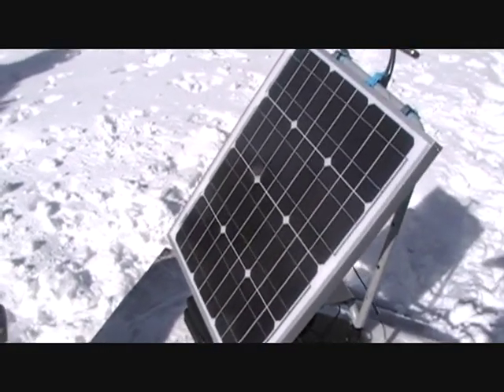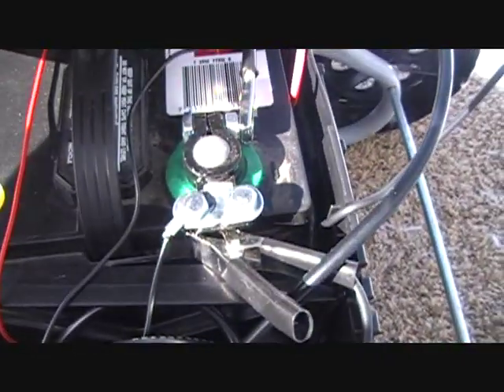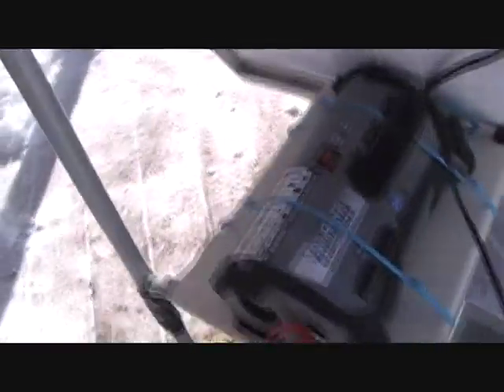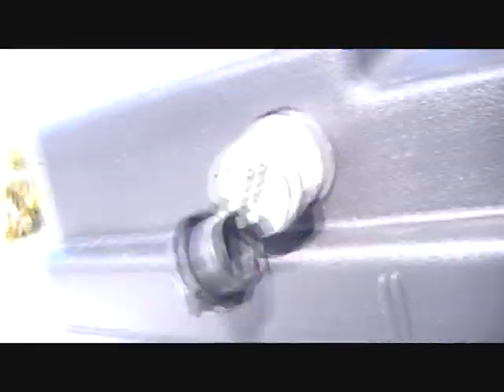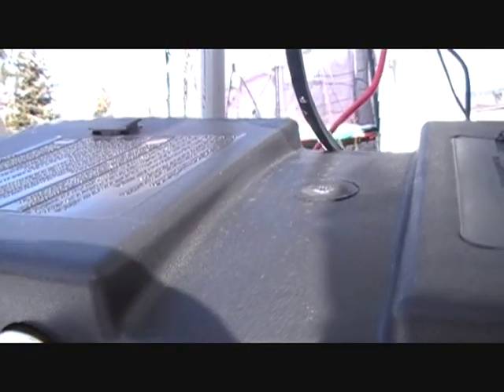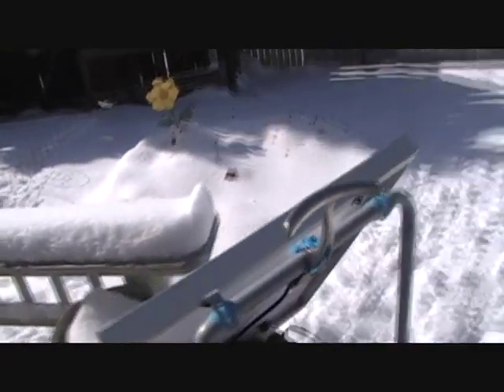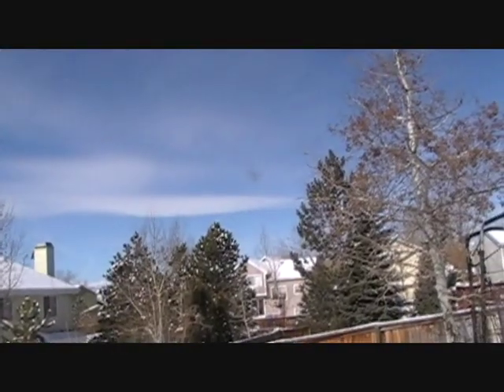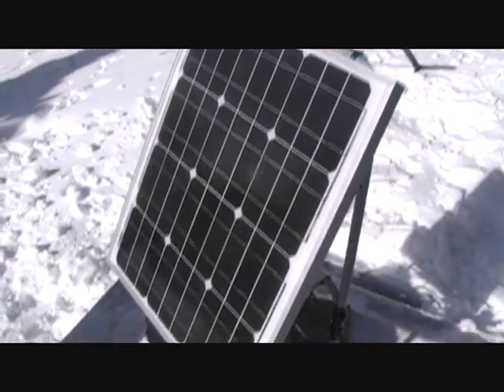Solar power set up Solar solar generator portable 36 watts battery WTSHTF TITEOFTWAWKI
Please check out my solar power battery pack with a 36watt PV solar panel connected to a charge regulator, then a 12volt car battery with 12v power accessory then to a 400watt power inverter DC to AC to run my laptop and Ipod touch, Ipad and Iphone. If I had a wi-fi hot spot on my phone I could have endless internet connection when camping with in the range of a cell tower. I can also run small appliance for a few hour before the battery dies. This setup is portable if the shi hits the fan or if this is the end of the world as we know it, or just camping!

Car camping, Iphone, cheap diy home made solar  portable battery deep cycle battery solar controler generator solar panel bushcraft m1a 1911 trailer camper 12v invertor powerstrip common man stove extension cord float charger trickle charger solar panels how to